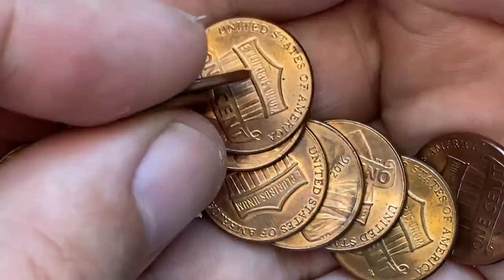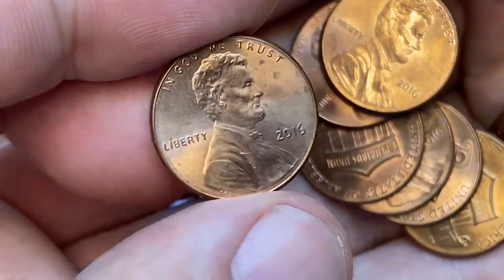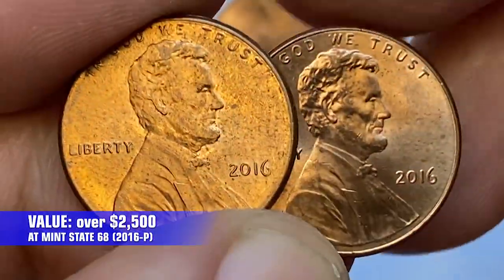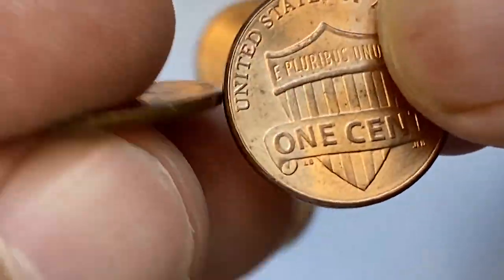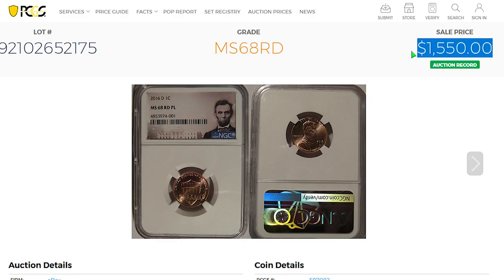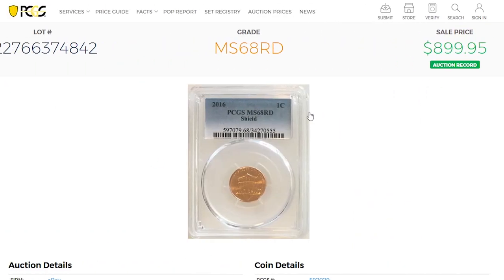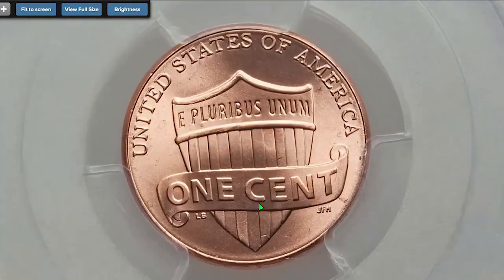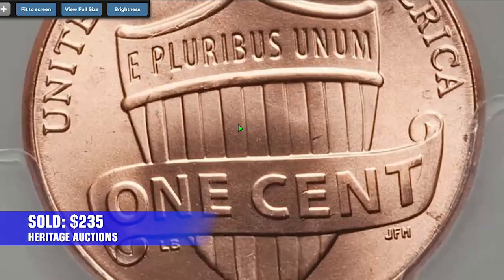2016 pennies worth money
In this video, we're going to share with you how to turn 2016 pennies into money. By sorting and counting your pennies, you can get a sense for how much each penny is worth.

This is a great activity to do with kids, and it's also a fun way to learn about money and how to save. After sorting and counting your pennies, you'll have a better idea of how much money your 2016 pennies are worth!